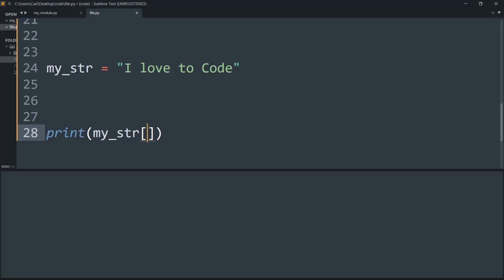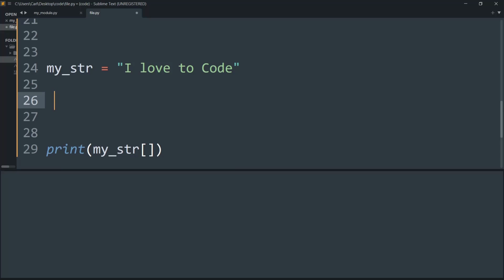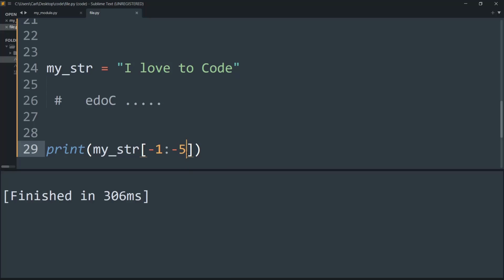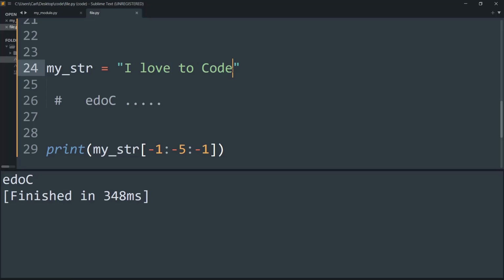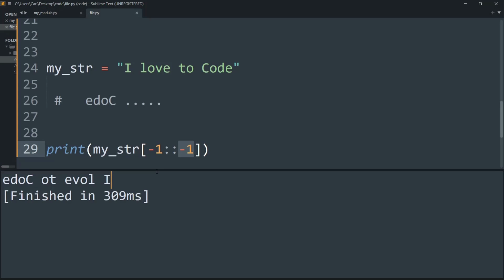Reverse a string in Python